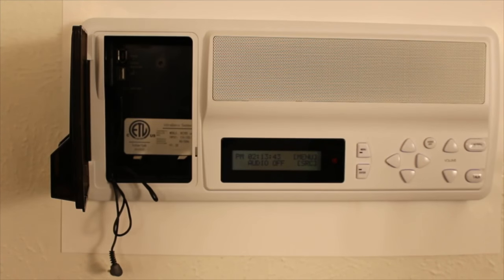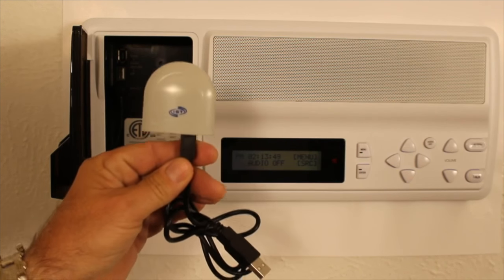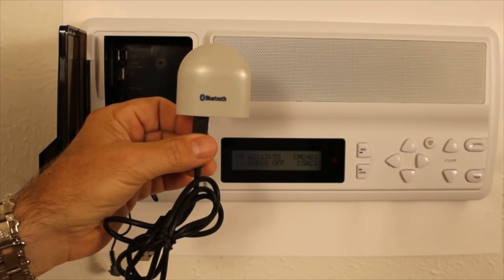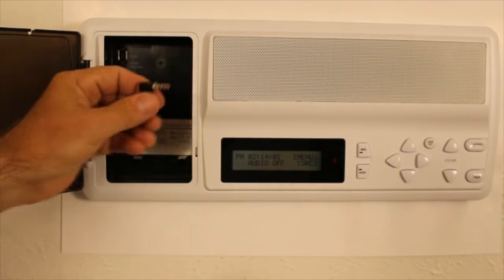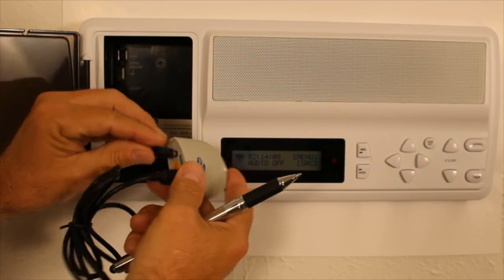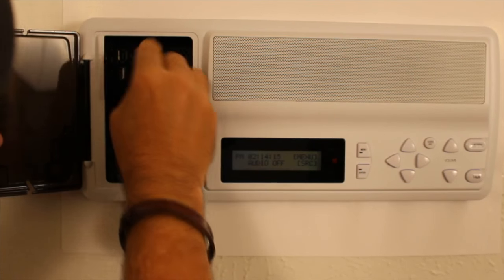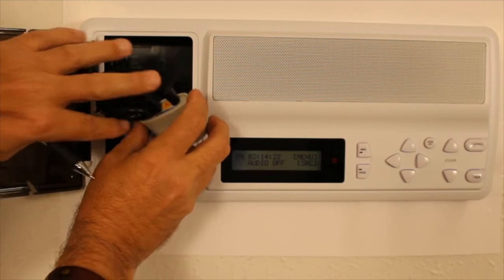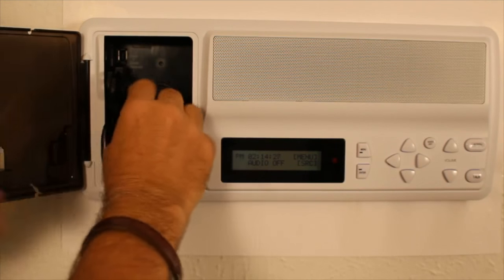IntraSonic Retro Bluetooth Set-Up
Learn how to set up your Bluetooth on the IntraSonic Retro intercom and music system.